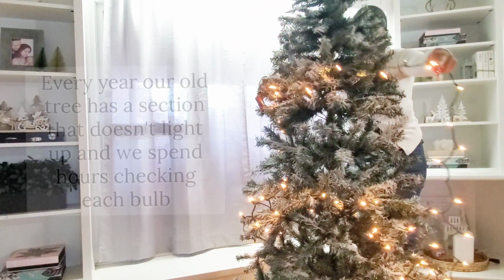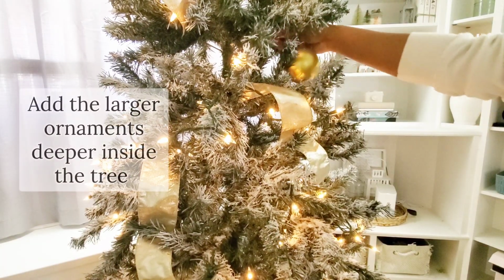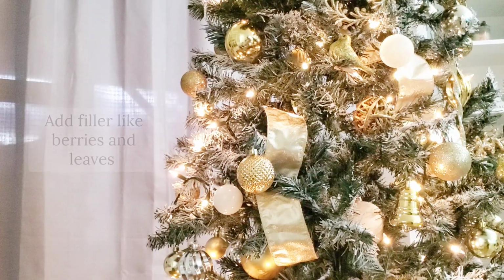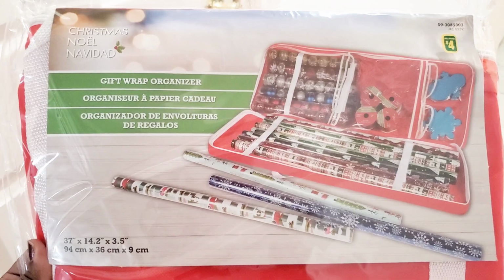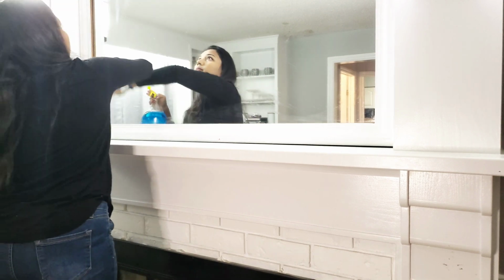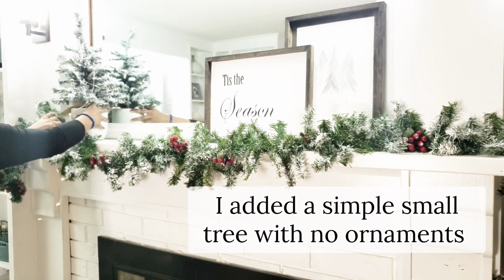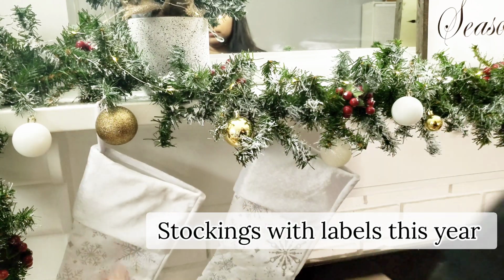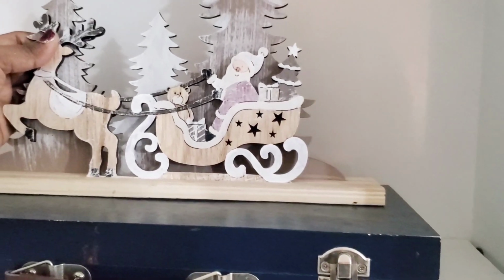Christmas Decorate with me! Christmas tree and Fireplace Mantel Decor 2021